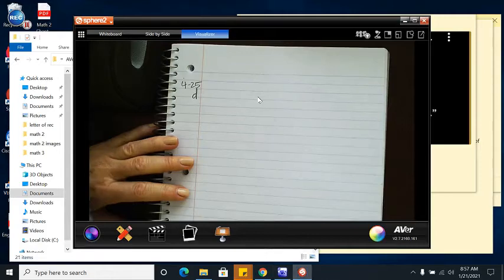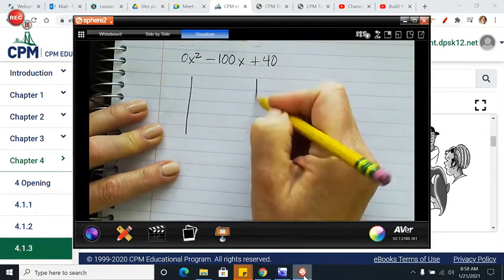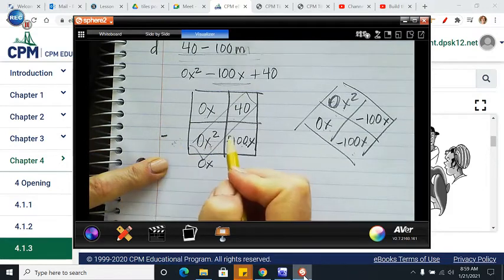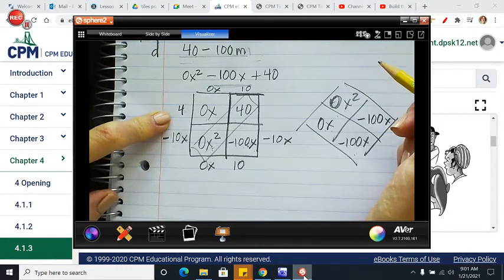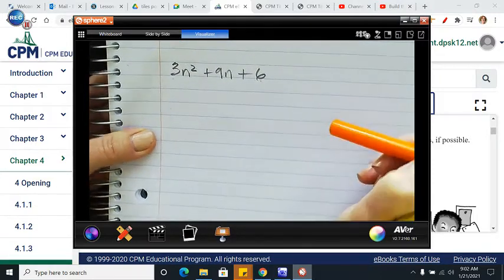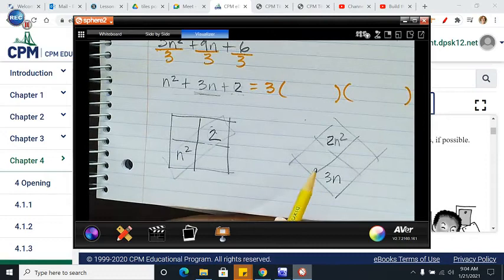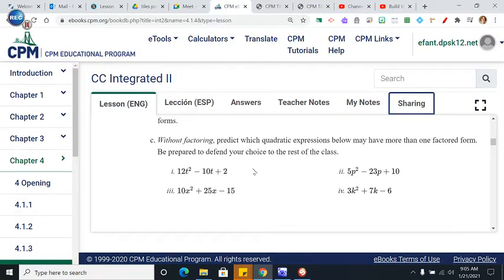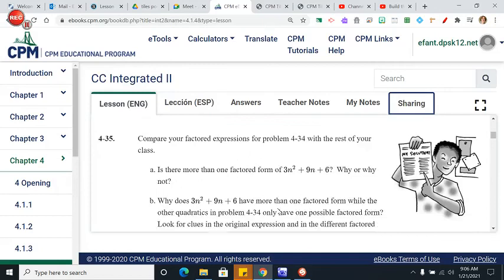Lesson 4.1.4 (#4-25 d. 4-35c)